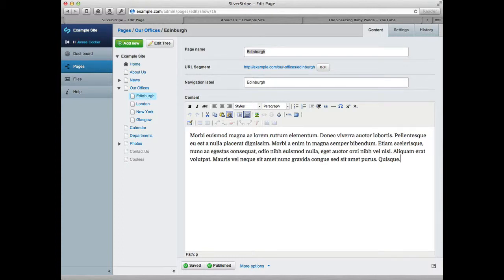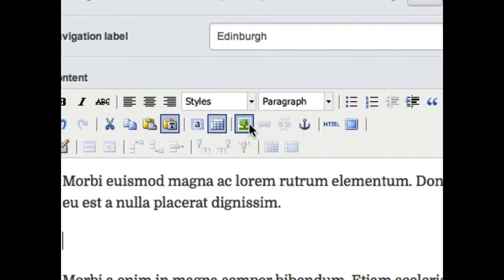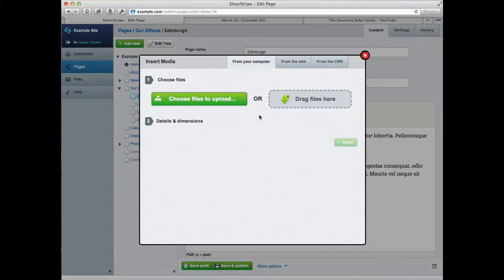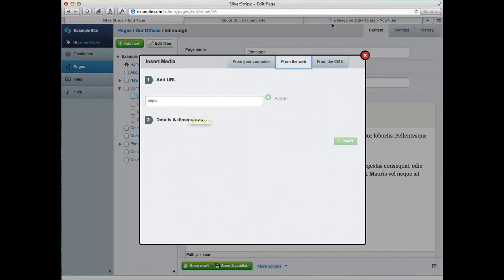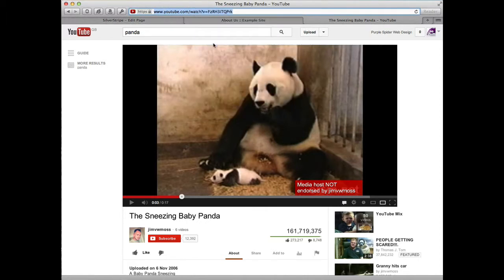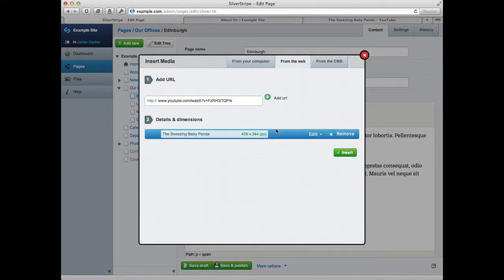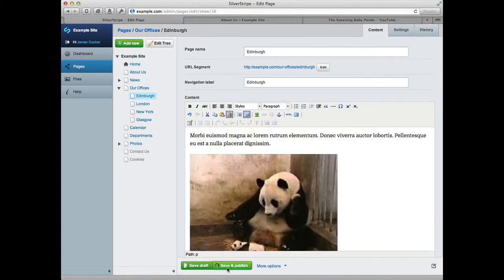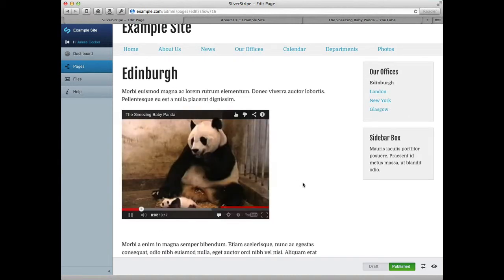SilverStripe CMS: Inserting Videos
A screencast demonstrating how to insert Vimeo or YouTube videos into a web page using the SilverStripe content management system.